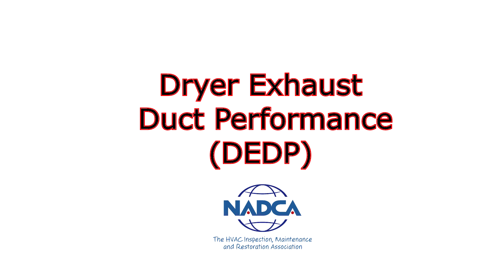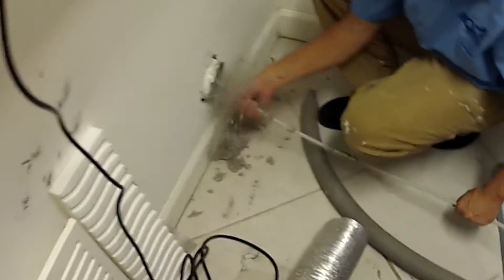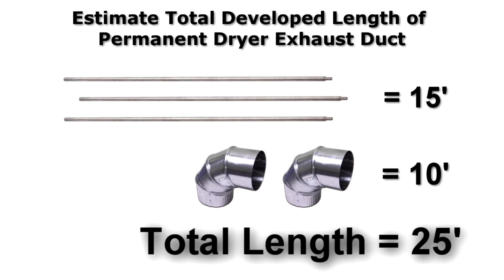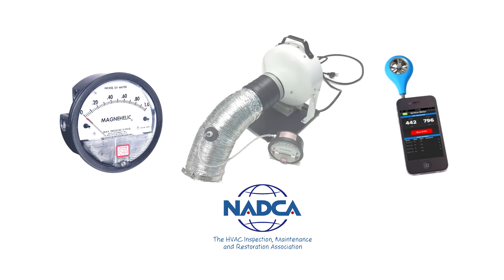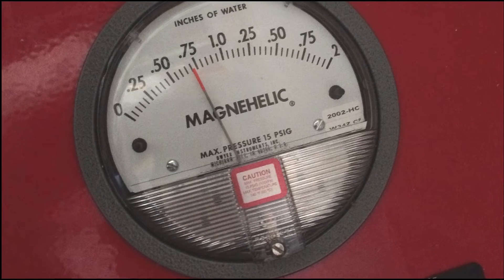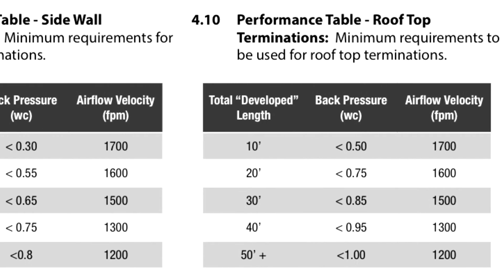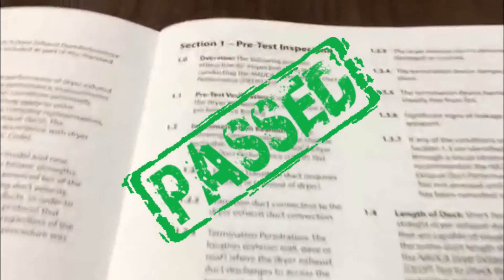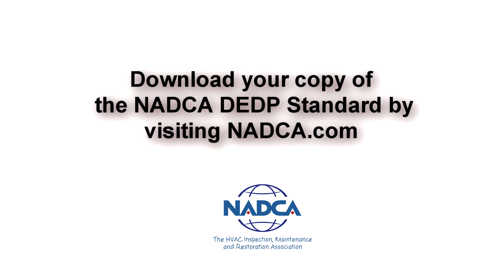NADCA Dryer Exhaust Duct Performance Standard (DEDP)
This video serves as a visual overview of the NADCA DEDP Standard. The full detailed standard can be found in PDF form by visiting

The Dryer Exhaust Duct Performance (DEDP) Standard is a detailed checklist of performance measurements designed to ensure a residential single-dryer exhaust duct system is operating properly and efficiently.